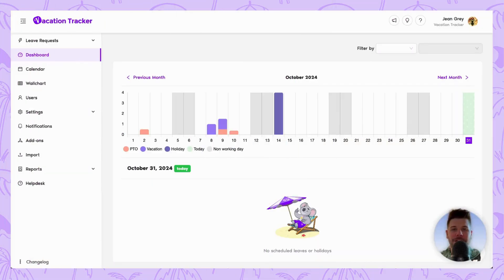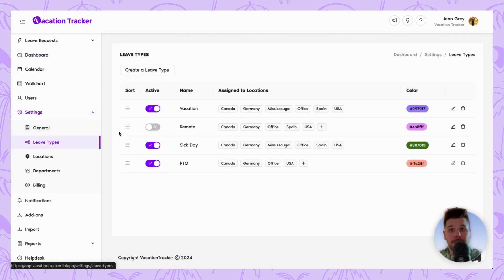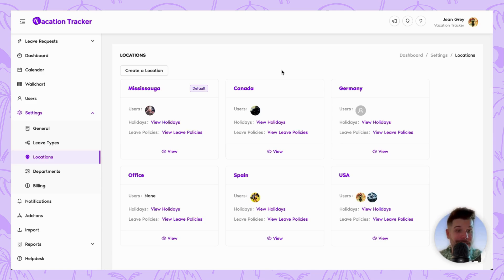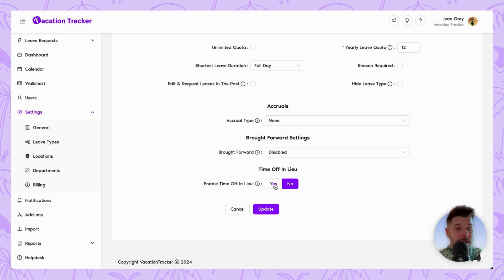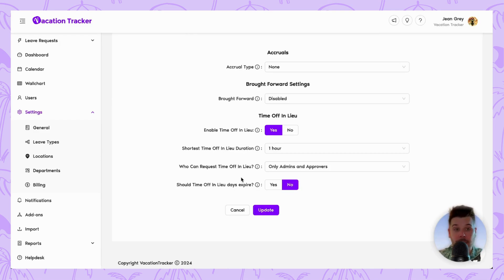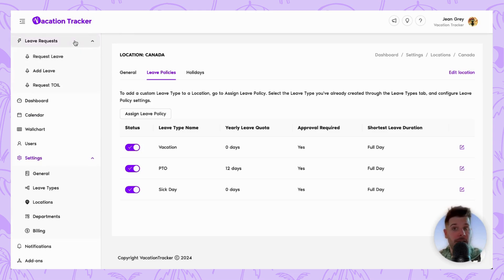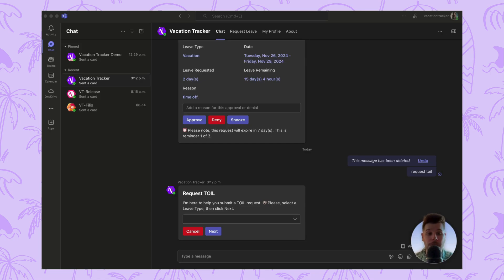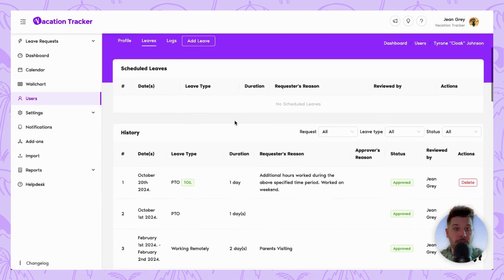How to Set Up & Manage Time Off in Lieu with Vacation Tracker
Compensating extra hours worked shouldn’t be extra complicated.

A time off in lieu (TOIL) policy ensures your team’s hard work is rewarded with well-deserved time off, without the hassle of manual tracking or lost overtime hours.

In this product tutorial, David walks you through setting up and automating Vacation Tracker's TOIL feature, making it effortless for managers and employees to manage and track compensation time effectively.

Timestamps:
00:00 | Introduction
00:49 | Tutorial start
02:45 | Enabling time off in lieu within your leave policy
04:20 | Adding time off in lieu for an employee
05:09 | Requesting time off in lieu in Microsoft Teams or Slack
05:20 | Checking time off in lieu leave balance
06:02 | Conclusion

▬ Additional Resources ▬▬▬▬▬▬▬▬▬▬

▬ Social Media ▬▬▬▬▬▬▬▬▬▬▬▬▬▬

▬ About Vacation Tracker ▬▬▬▬▬▬▬▬

Vacation Tracker is an all-in-one leave management solution designed to help your growing team. Gain real-time visibility, track and report PTO accurately, and let your team manage their time off, all in just a few clicks. With an intuitive interface that requires no training, simplify the management of employees across different locations and the automation of complex calculations like PTO accruals and rollovers. Say goodbye to administrative headaches and enjoy streamlined PTO management with Vacation Tracker.